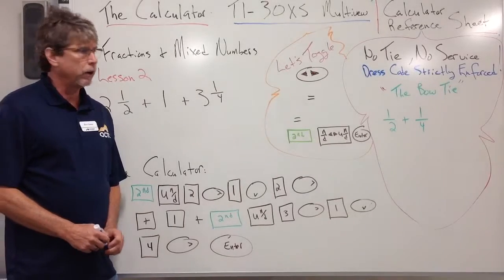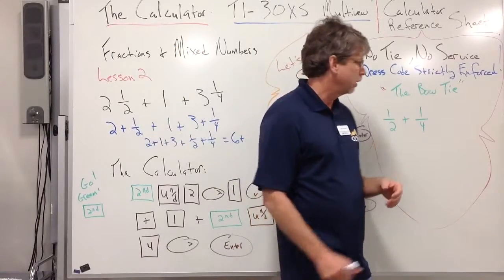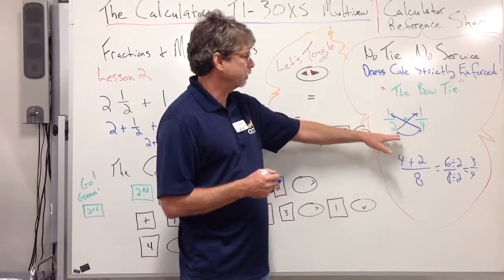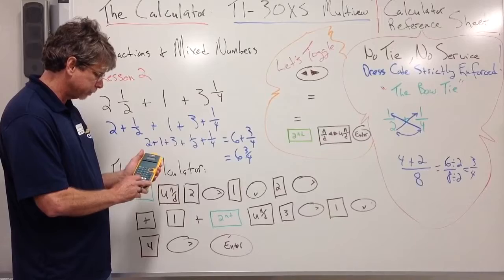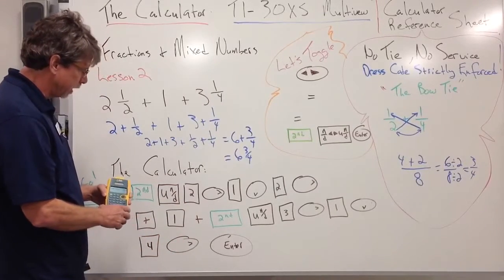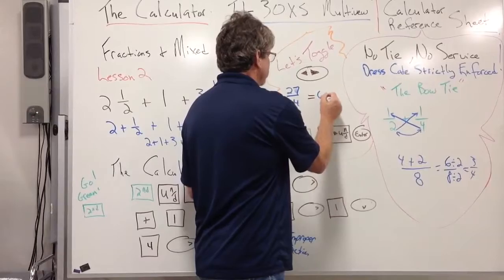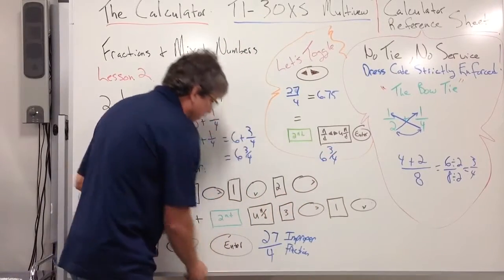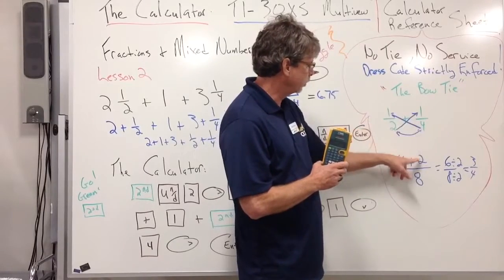The GED Calculator: Fractions And Mixed Numbers Lesson 2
The lesson focuses on how to enter fractions and mixed numbers into the GED calculator; also, an extension to adding fractions with different denominators.